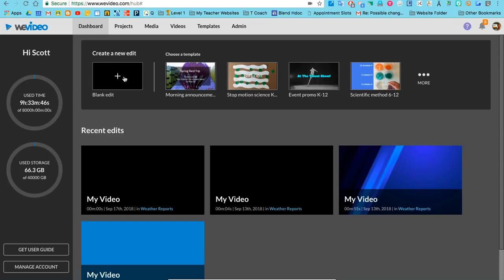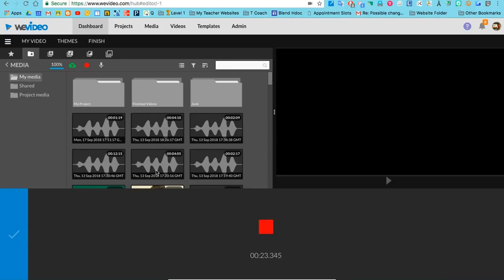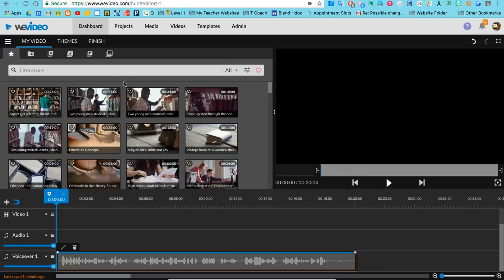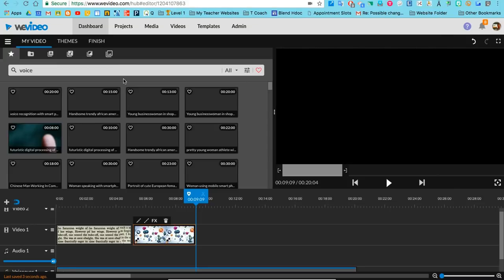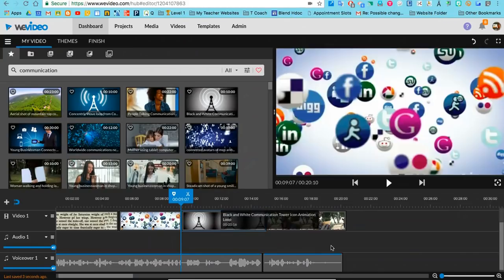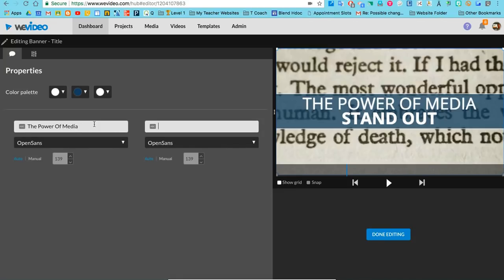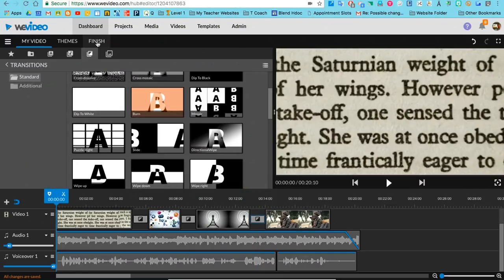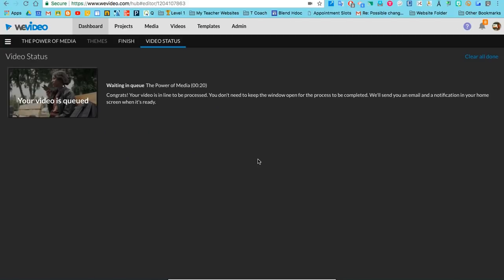Transforming Literacy to Media in WeVideo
Use your words as the script for your engaging Media Presentations

Write, Record, Create